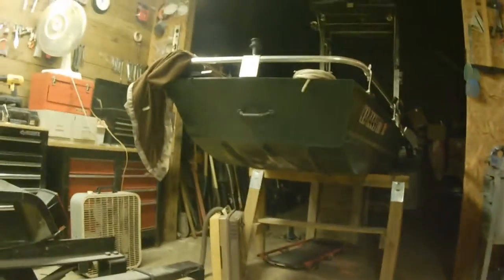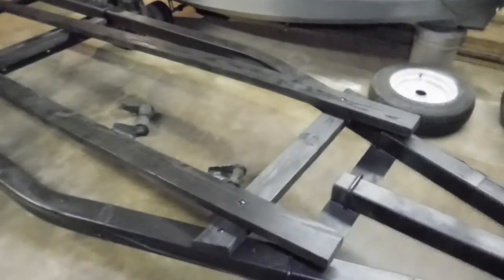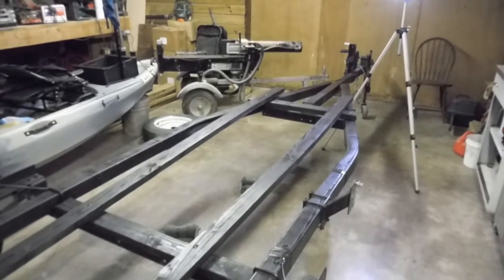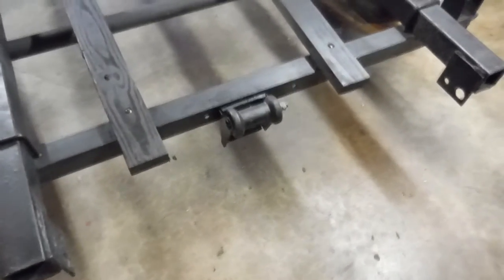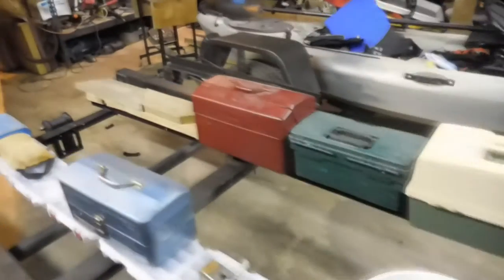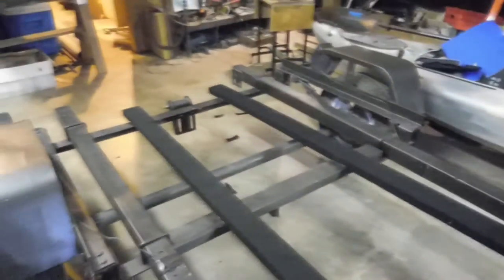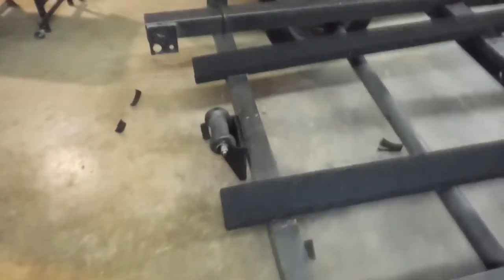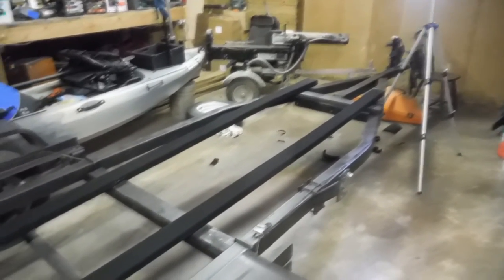Jon Boat Trailer Bunk Board Replacement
I replaced the Jon Boat Trailer Bunk Boards and Carpet.

Here is a neat Plastic Jon Boat that I just ordered for my ponds